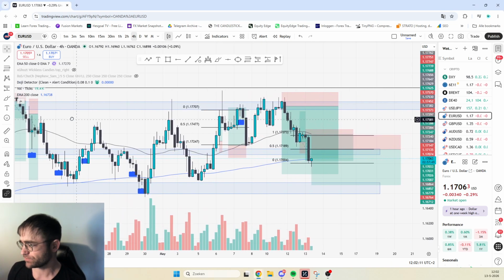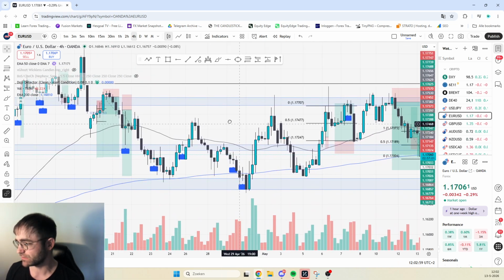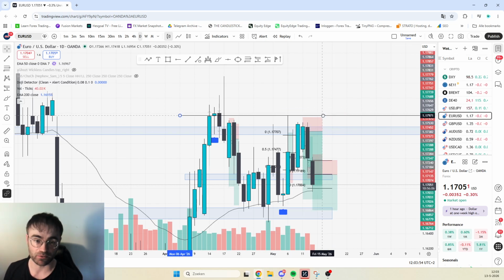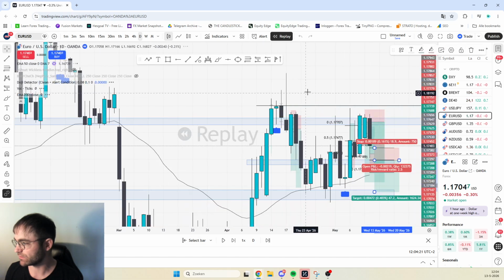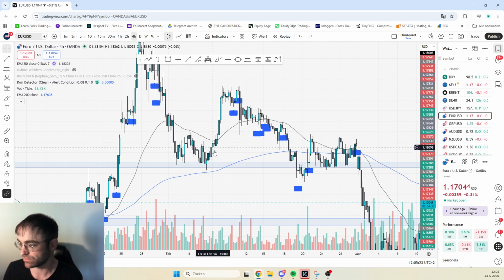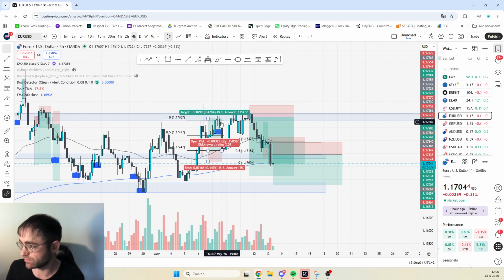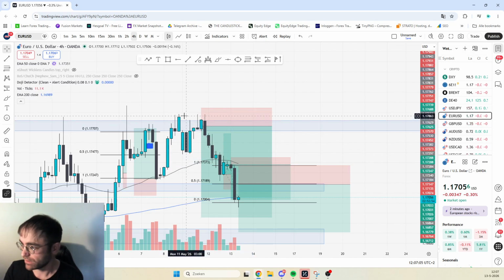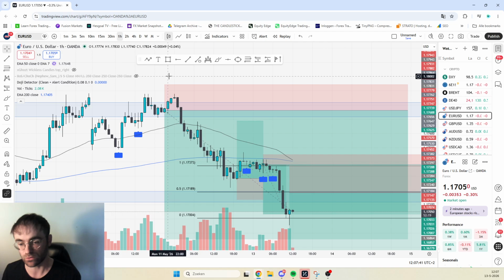This Simple EURUSD Analysis Could’ve Made 10R+ Last Week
In this video I go over a simple EURUSD trade recap and show how basic market analysis could have led to a 10R+ move last week.

No complicated indicators, no overthinking — just a clean read on the market and a setup that had a lot more potential than most traders probably realised.